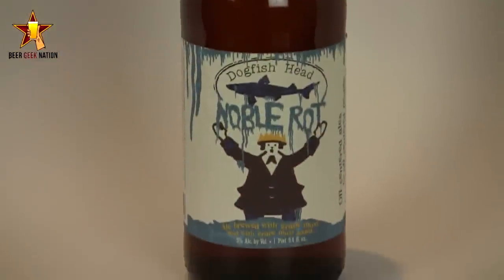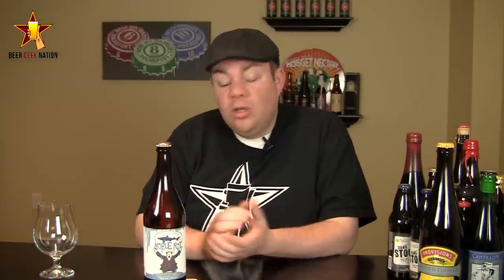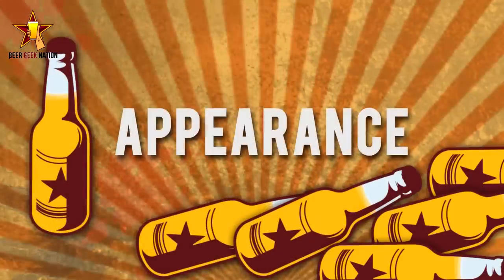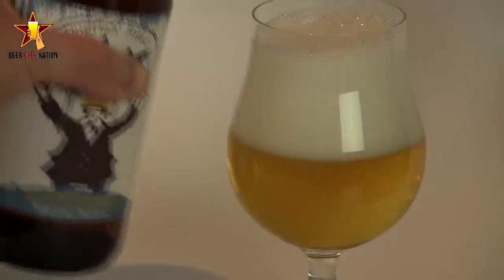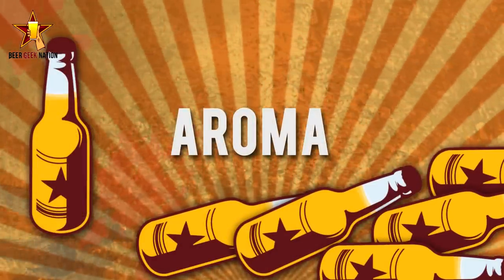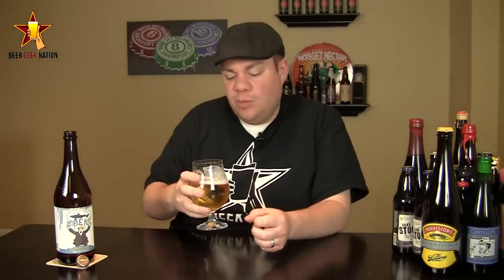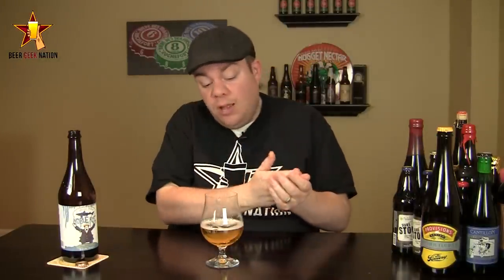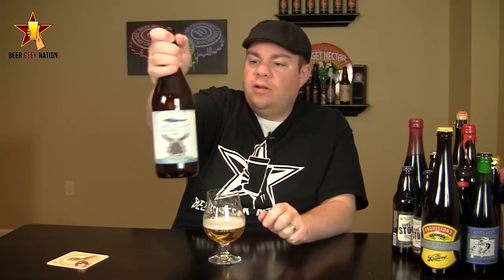Dogfish Head Noble Rot (A Wine Beer!) | Beer Geek Nation Beer Reviews Episode 299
Noble Rot
DOgfish Head Beer
9% ABV
Beer Geek Nation Rating: A
Beer Advocate Rating: 88/100
Rate beer Rating: 94/100

A sort of Saison, fermented with Botrytis-infected Viognier and Pinot Gris grapes. This beer is brewed with Pils malt, organic Hard Red Winter Wheat malt, Warrior hops, Willamette hops, Liberty hops, Saison yeast and Botrytis wine must.